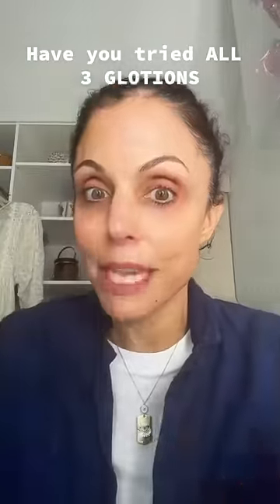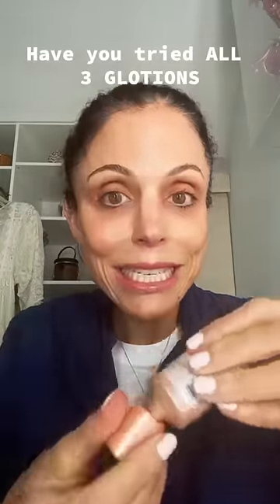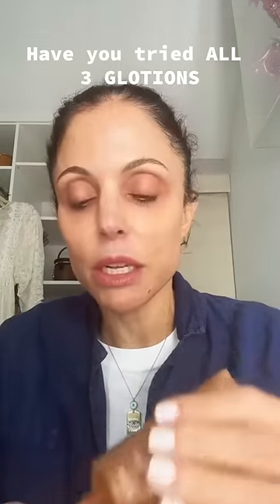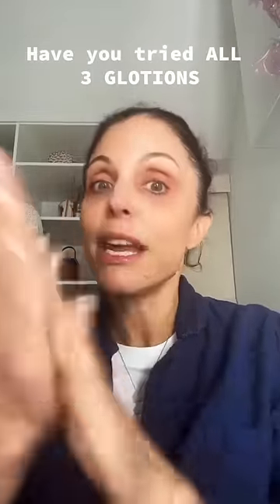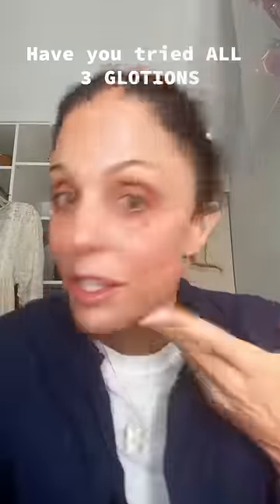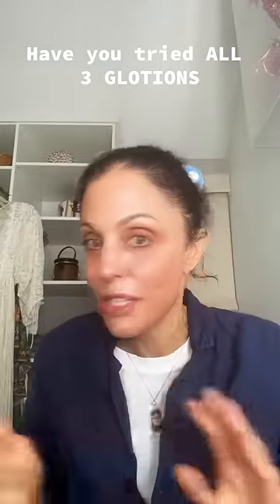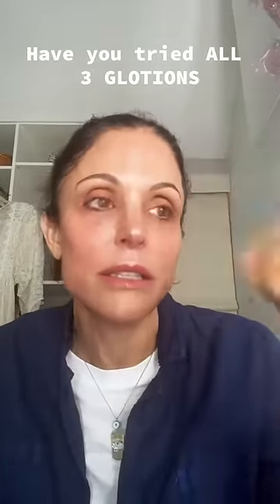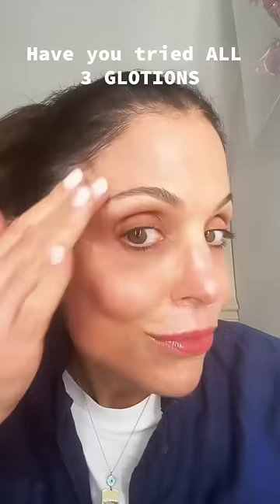Lumi Glotion HACK!! ✨